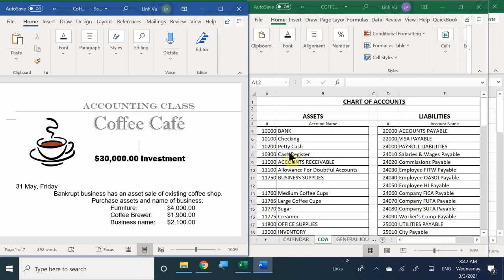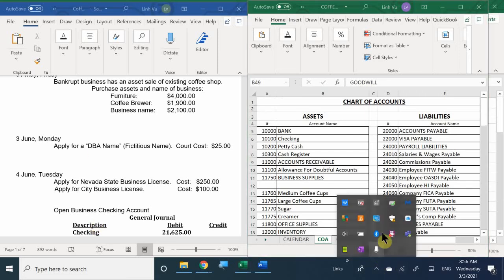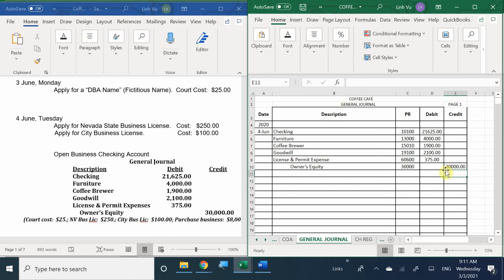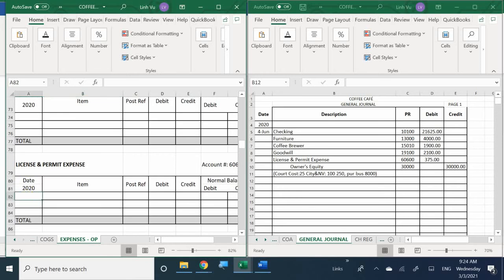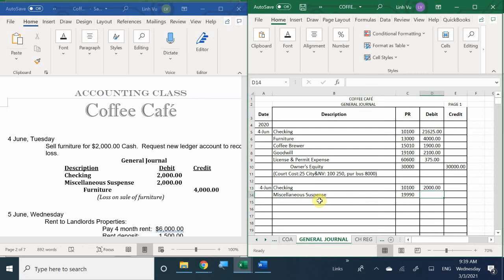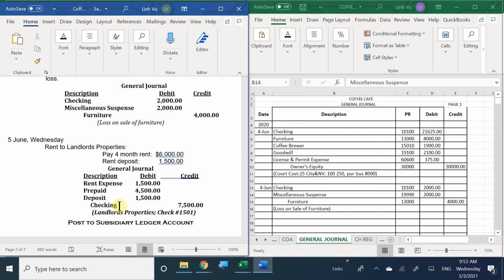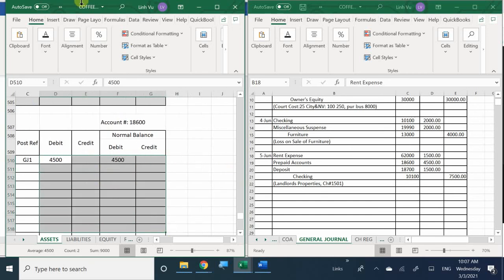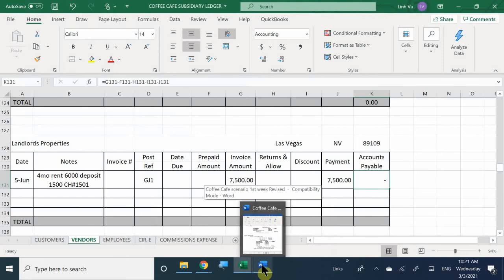AM ACCT 1.4 COFFEE CAFE W1 P1